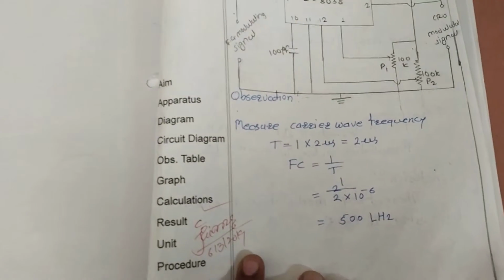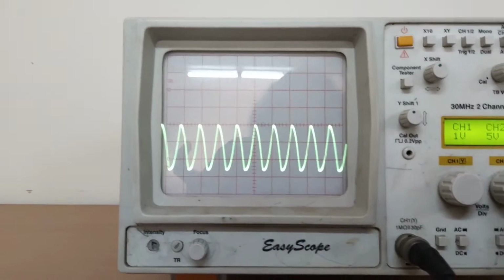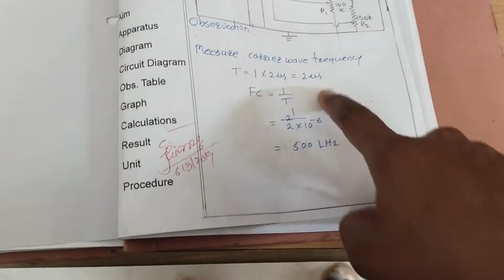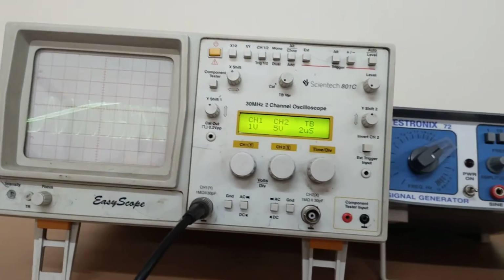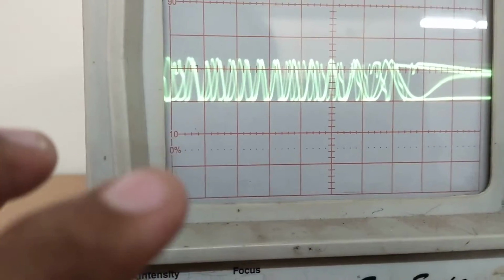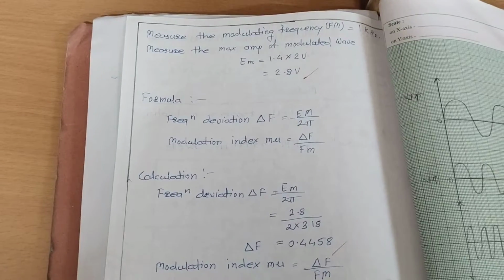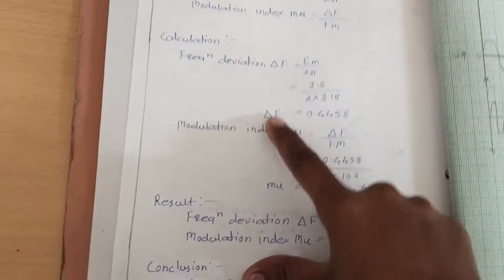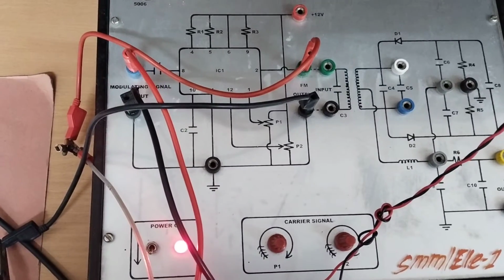BSc III Frequency Modulation. 3.Observation